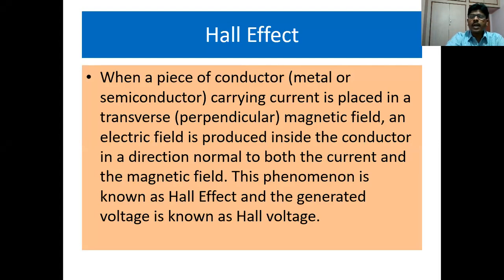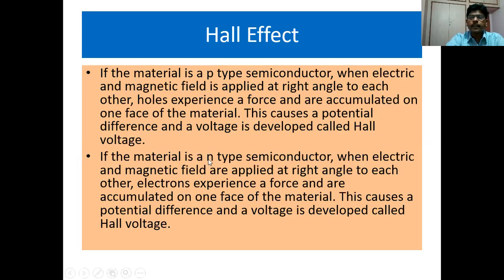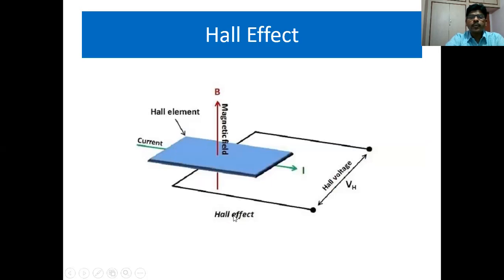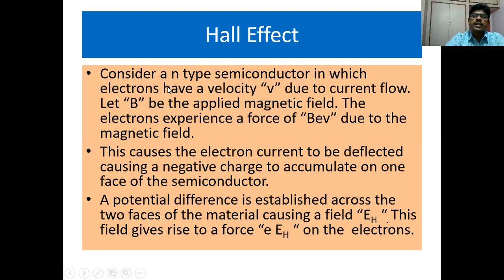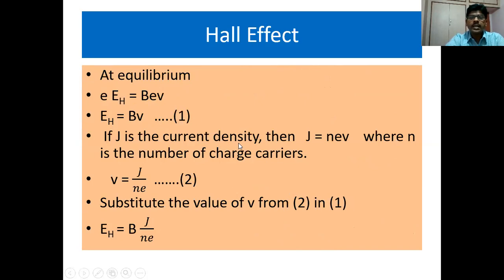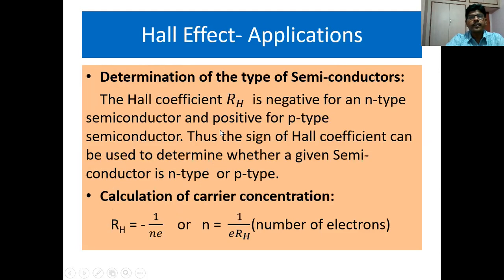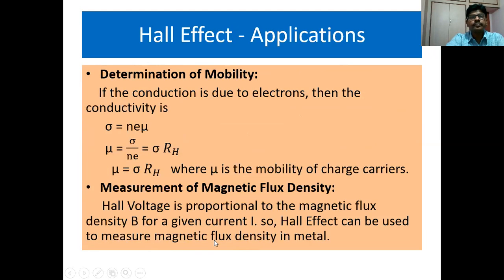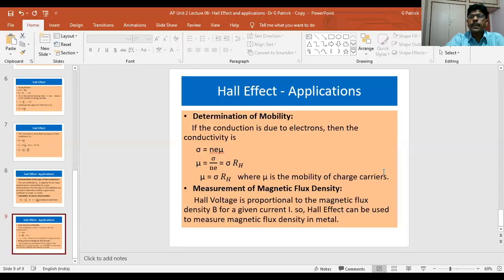AP Unit 2 Lecture 06 Hall Effect and its Applications Dr G Patrick